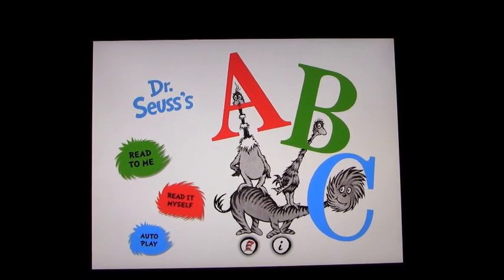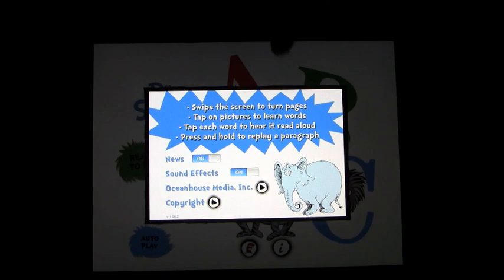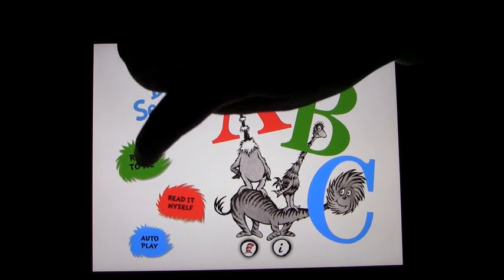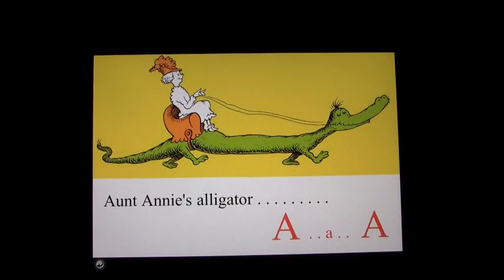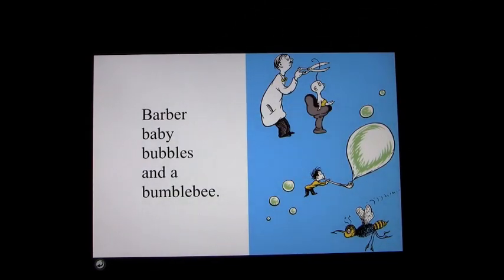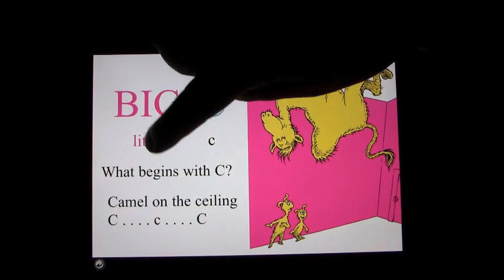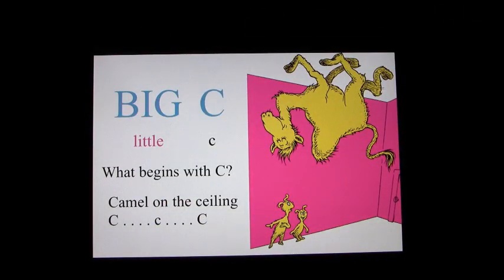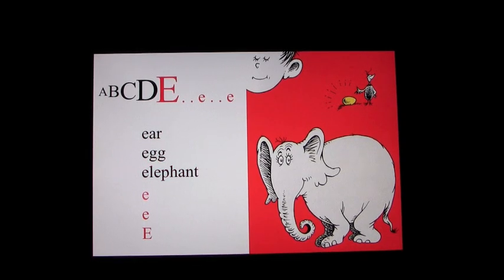Dr. Seuss's ABC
From Aunt Annie riding an Alligator to the Zizzer-Zazzer-Zuzz, Dr. Seuss teaches young readers the ABC's through hilarious words and pictures, guaranteed to entertain any young child.

New features only available in this e-book include professional narration, background audio and enlarged artwork for each scene. To promote reading in young children, individual words are highlighted as the story is read and words zoom up when pictures are touched. By combining the original text and artwork of Dr. Seuss with features that entertain and promote reading, this e-book appeals to readers of all ages.

Three ways to read this e-book:
★ "Read to Me" — listen to the narrated story with words highlighted as they are read
★ "Read it Myself" — read the book in its traditional form
★ "Auto Play" — plays like a movie, automatically reading and turning pages. Great for younger children!

Additional Features:
★ Picture / Word association — words zoom up and are spoken when pictures are touched
★ Individual words highlight and are read aloud when tapped
★ Professional audio narration
★ Custom background audio for each scene
★ Features the beautiful, original art of Dr. Seuss
★ This 'Universal App' is optimized for both iPhone and iPad

Please note: This app is based on the complete, original "Dr. Seuss's ABC" book not the shorter ABC board book.